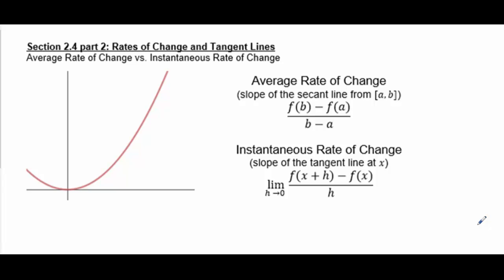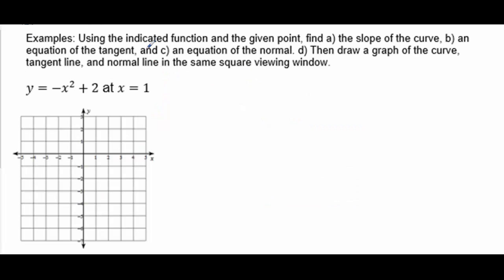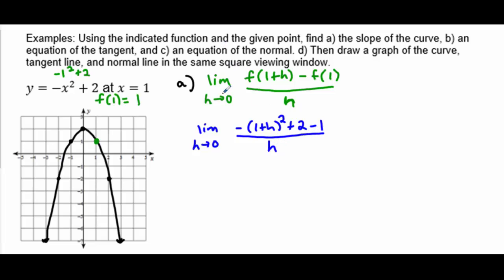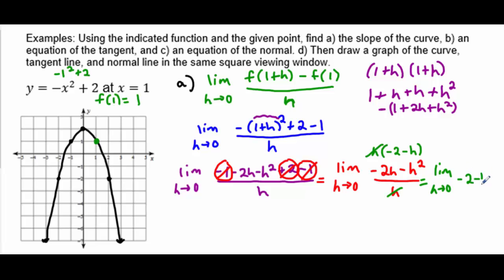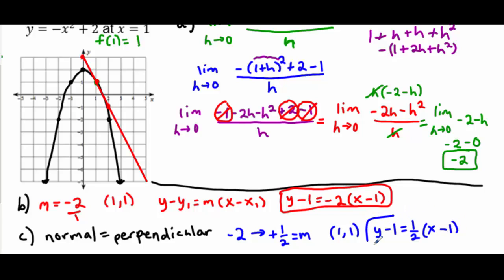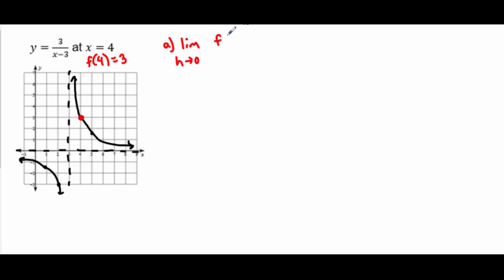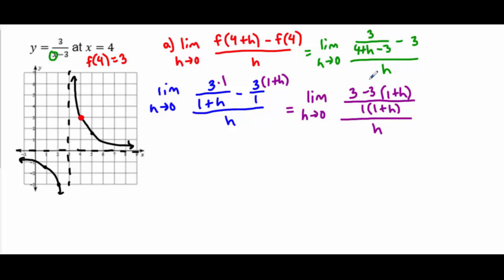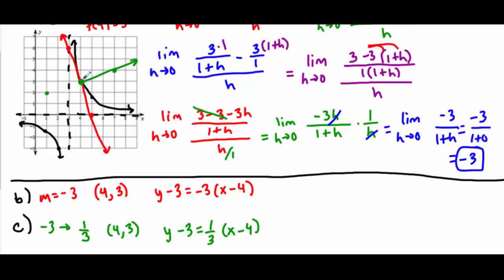How to Find the Slope of a Tangent Line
Given a function and an x value, find the slope of the tangent line at that x value using the difference quotient.